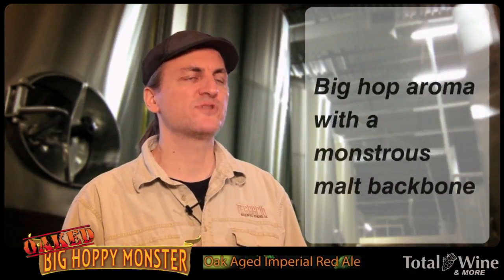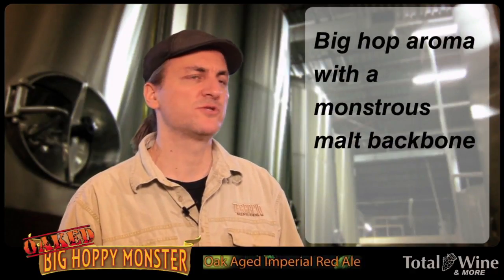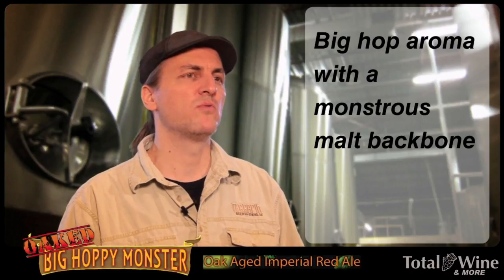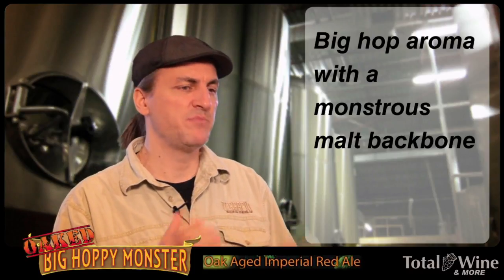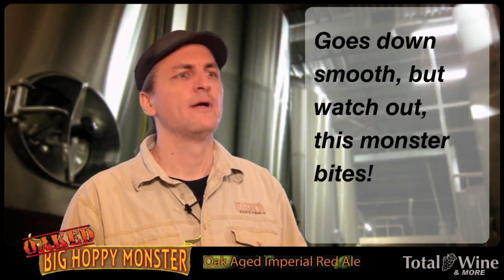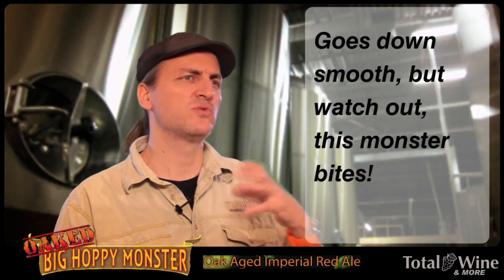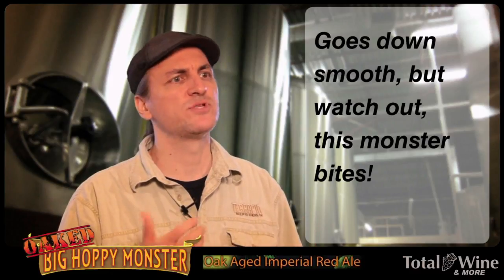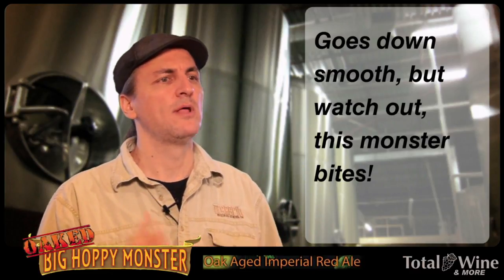Terrapin Oak Aged Big Hoppy Beer